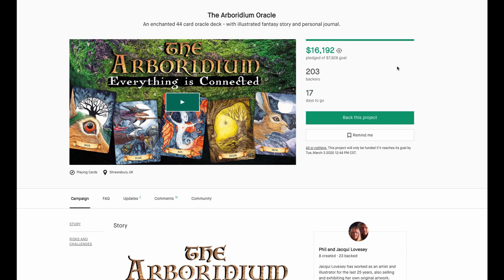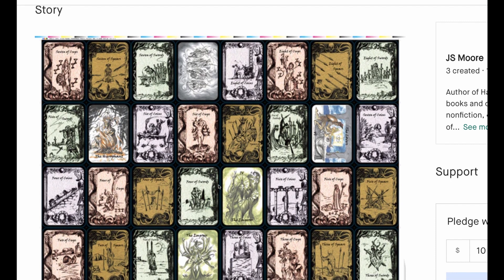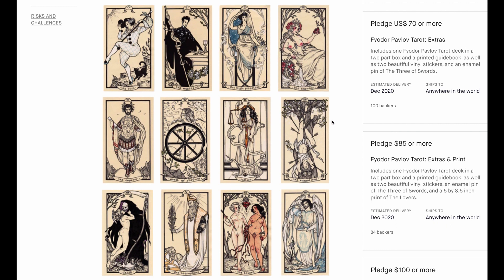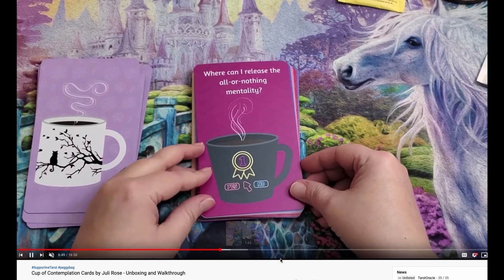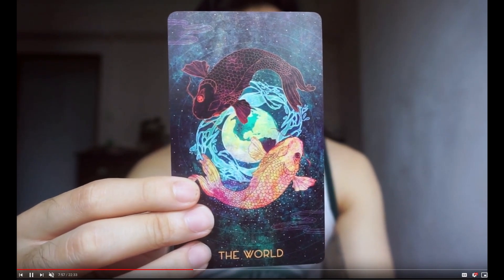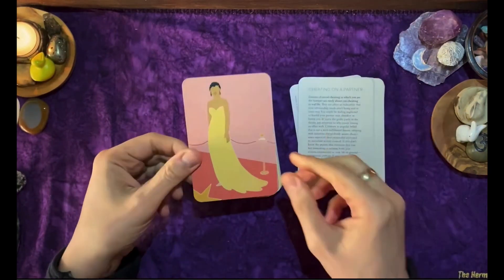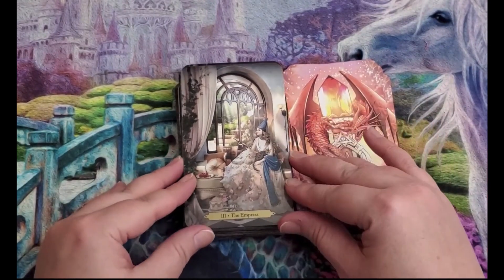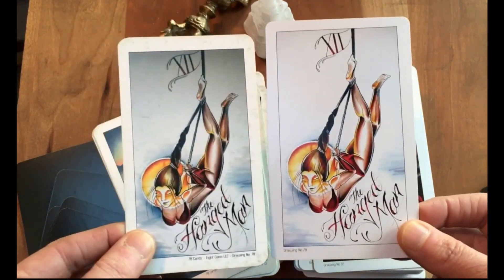Exciting TAROT NEWS update for Mid-February. Handmade Tarot coins!!